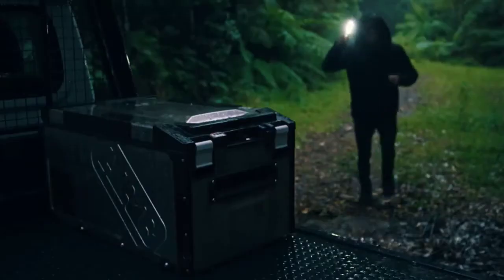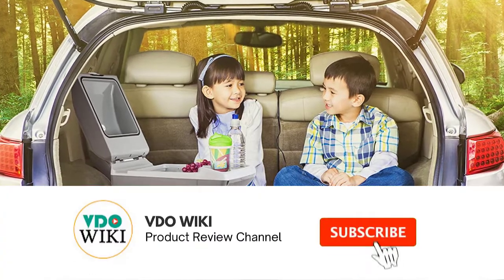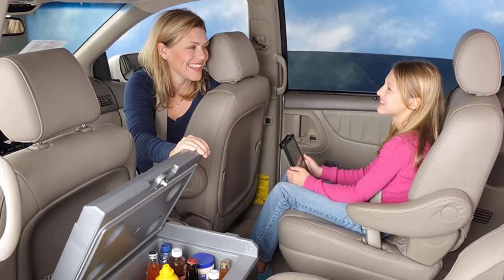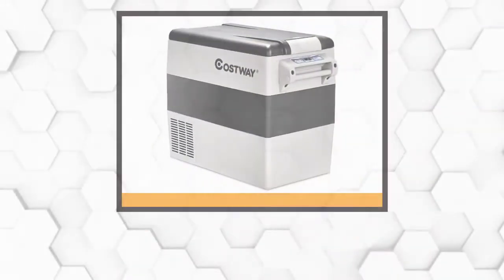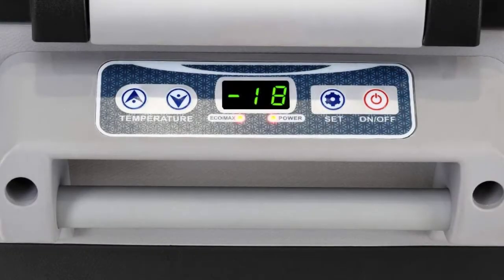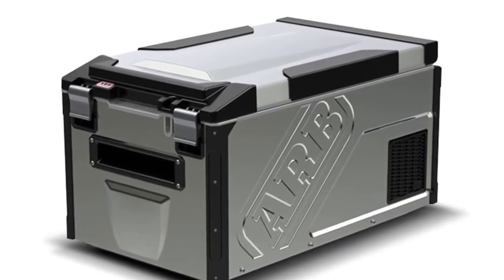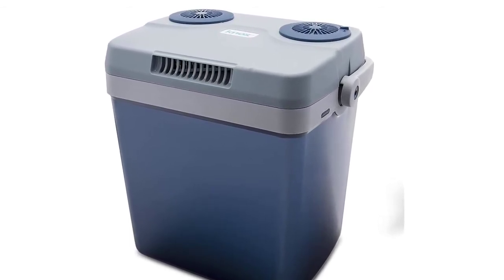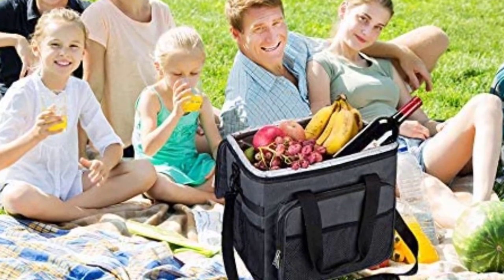Best Car Coolers Reviews 2023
Best Car Coolers 2023
See update price & customer reviews of top 7  car coolers:
►USA Links◄
➜ 1. ‎Wagan ‎6214 [Amazon]
➜ 2. Koolatron ‎P-25 [Amazon]
➜ 3. Coleman M5644-710G [Amazon]
➜ 4. COSTWAY 23499-CYPE [Amazon]
➜ 5. ARB 10810602 [Amazon]
➜ 6. Knox Gear ‎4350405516 [Amazon]
➜ 7. YAPASPT [Amazon]

Are you searching for the best car coolers?

If so, then you are in the right place for getting essential information on car coolers.
In This car coolers Review Video, We Will show you 7 top-rated car coolers to buy in 2021. We made this list based on our personal opinion based on their price, quality, durability, brand reputation, User Feedback and other related issues.

Jump to the Section:
00:00 Introduction.
00:21  ‎Wagan ‎6214 Reviews.
01:47  Koolatron ‎P-25 Reviews.
02:47  Coleman M5644-710G Reviews.
04:02  COSTWAY 23499-CYPE Reviews.
05:34  ARB 10810602 Reviews.
06:52  Knox Gear ‎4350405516 Reviews.
08:05  YAPASPT Reviews.